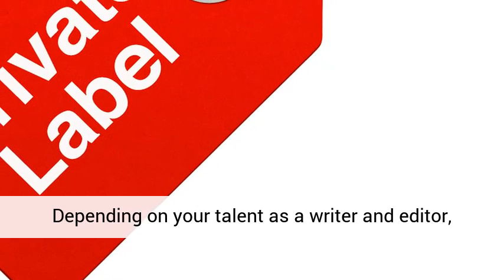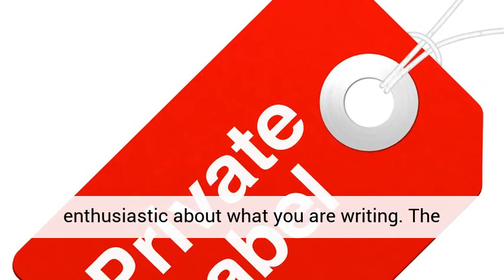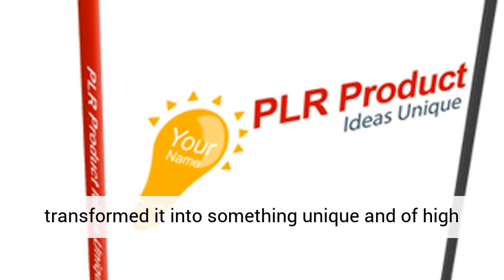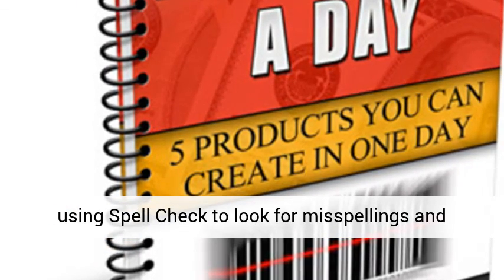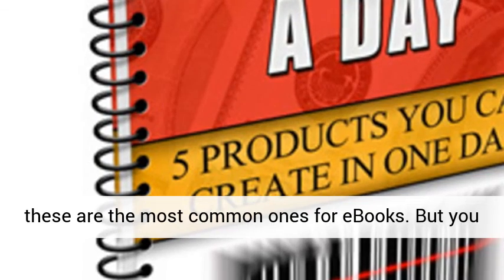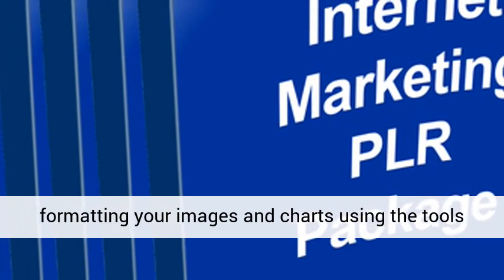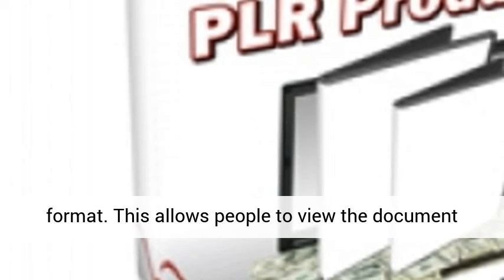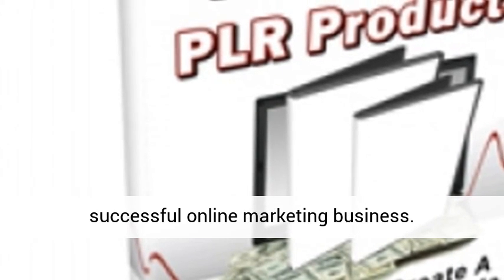5 Ways to Make the Most Out of a PLR Product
Depending on your talent as a writer and editor, you can take a bad Private Label Rights product and make it good, or take a good PLR product and make it great. The key is to consider the product as an ongoing story that you are telling the reader from start to finish. Try to be enthusiastic about what you are writing. The buyers of your product have made their purchase because they are passionate about the subject matter. Give the reader what they are looking for and deliver high-value content.